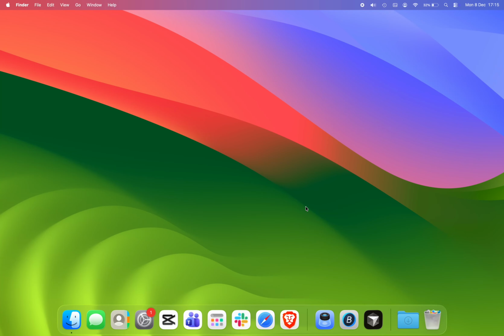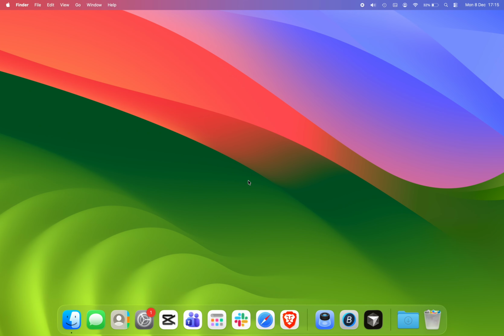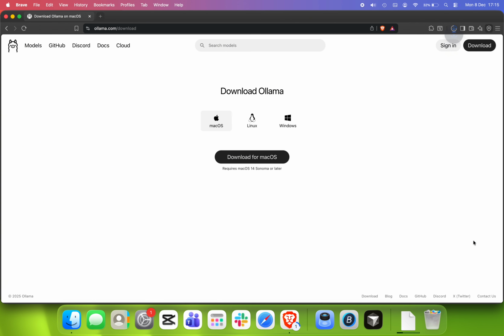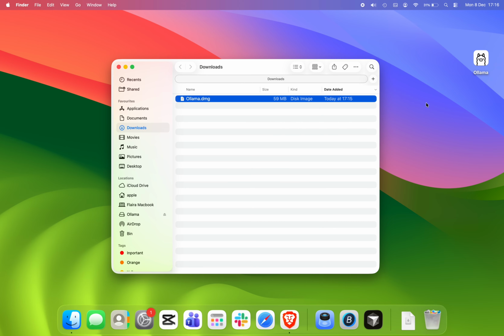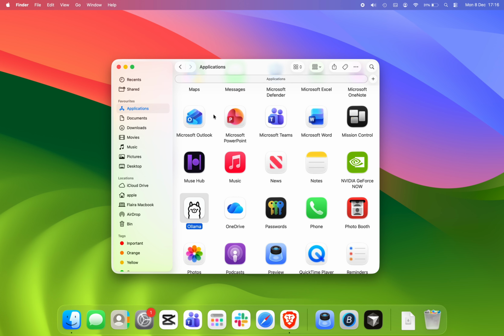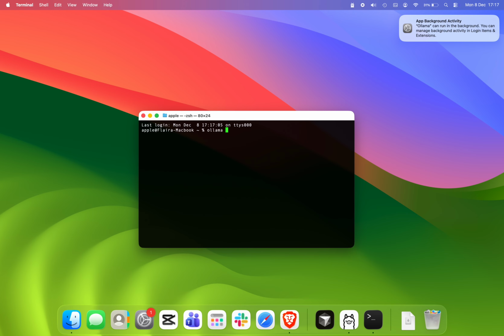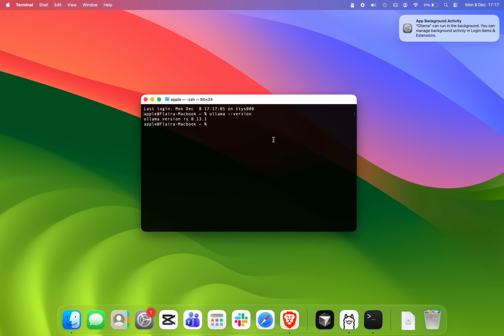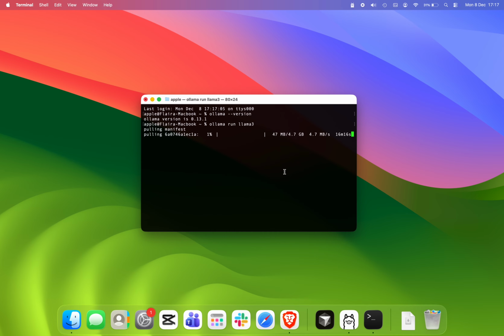How To Install Ollama AI on Mac Os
How to download and install Ollama, the open-source platform that lets you run large language models locally on your Macbook